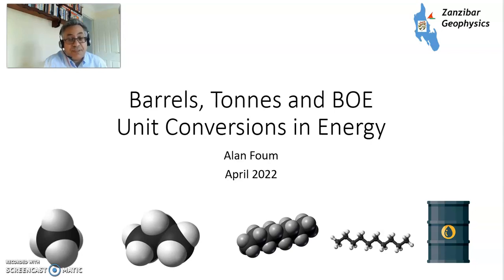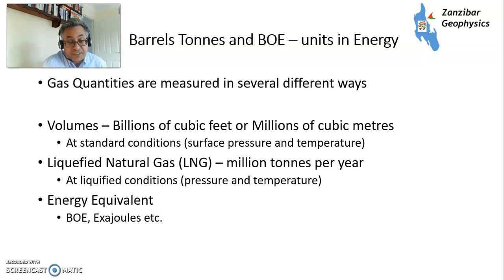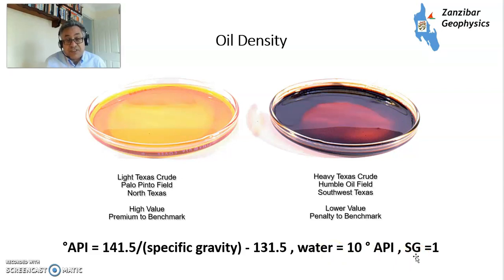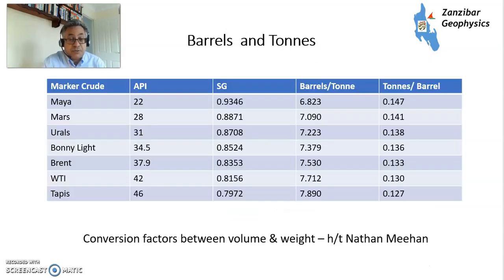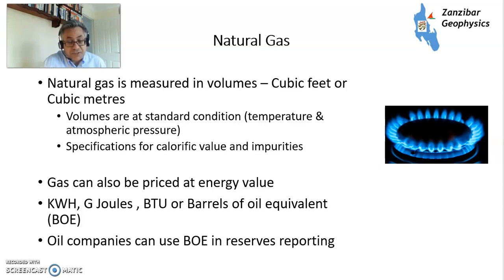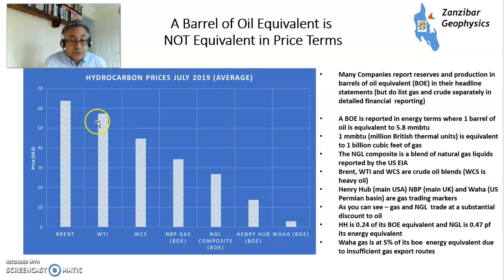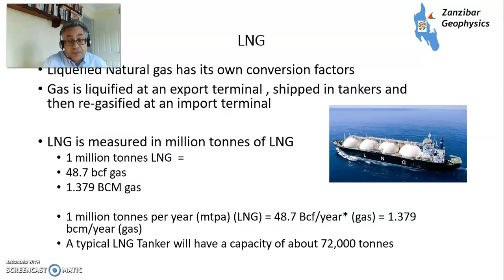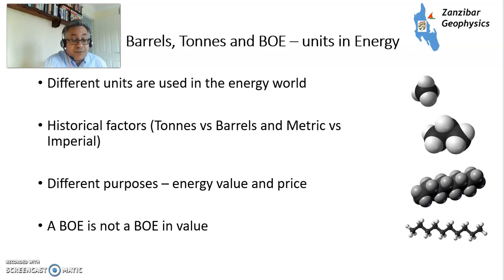Barrels, Tonnes and BOE - Unit Conversions in Energy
converting units in energy - oil in Barrels and Tonnes - gas in cubic metres or cubic feet